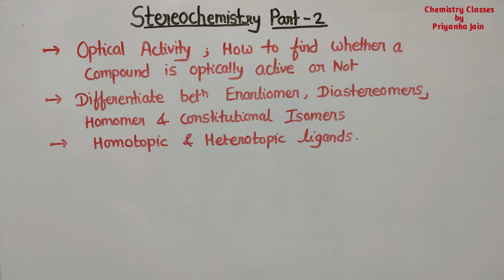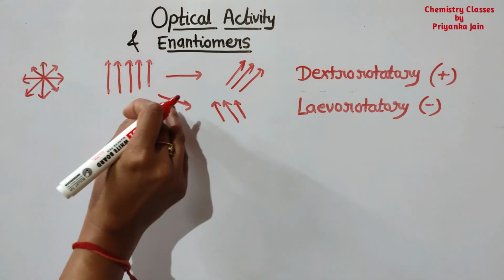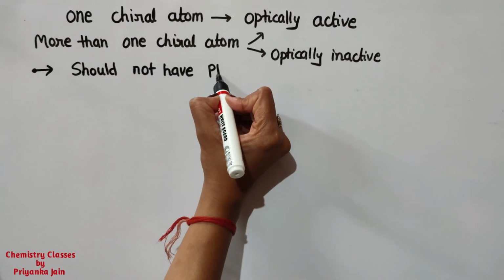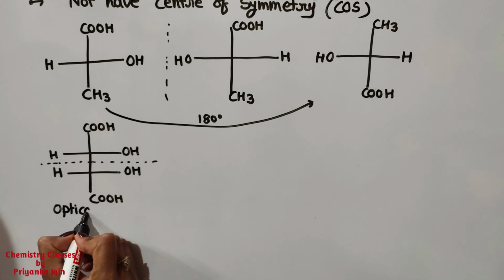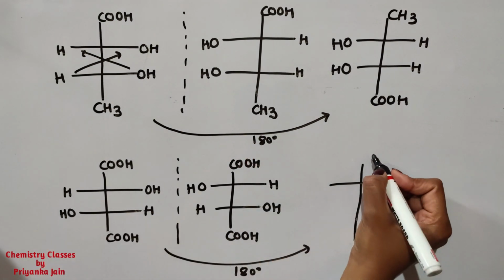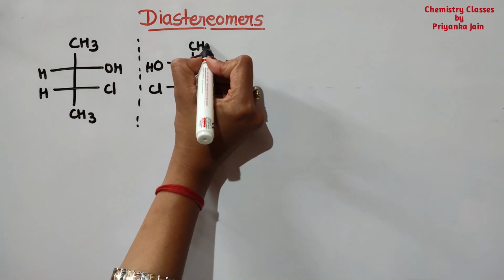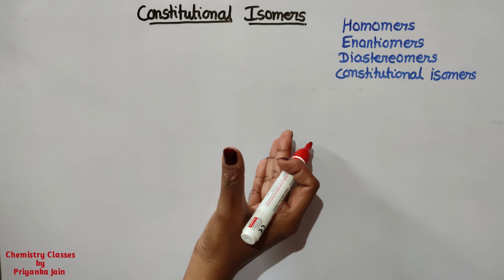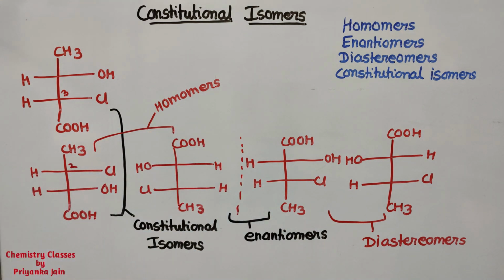Stereochemistry -2 # Optical Activity, Homomers, Enantiomers, Diastereomers, Constitutional Isomers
Stereochemistry Part-2 # Optical Activity # Homomers  # Enantiomers # Diastereomers # Costitutional Isomers
Stereochemistry Part-1 # Representation of 3D Structures # Flying Wedge Representation # Sawhorse Representation # Newman Projection # Fischer projection # Stereoisomers
Quantum mechanics , group theory , electrochemistry , chemical kinetics , thermodynamics , surface chemistry , solids , pericyclic reactions , photochemistry , organic name reactions , organic reagents,organometallics , chemistry of transition metals , chemistry of p- block elements , solved problems from gate & net exams , Biochemistry, Analytical chemistry